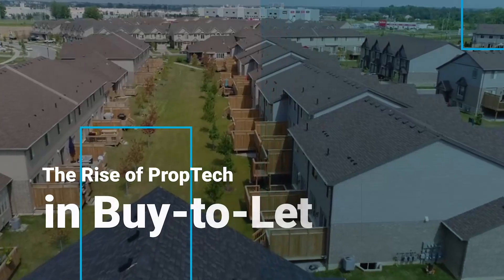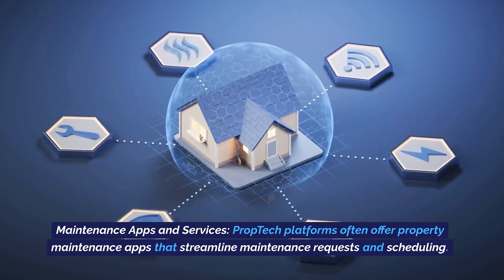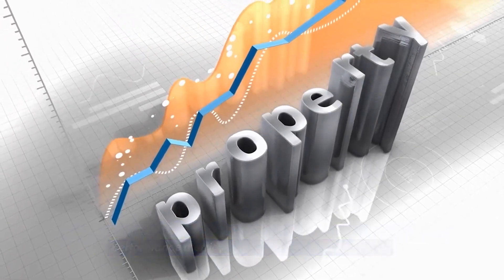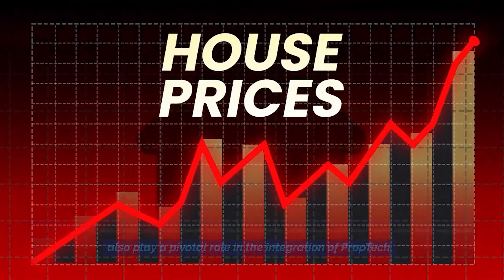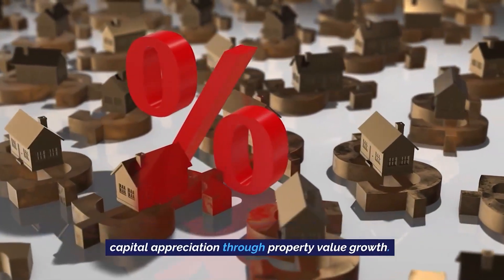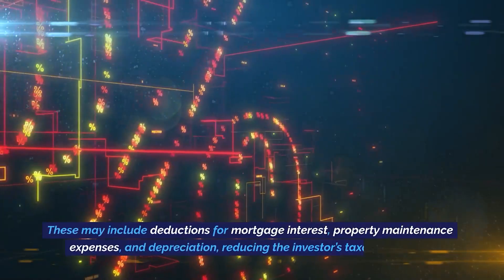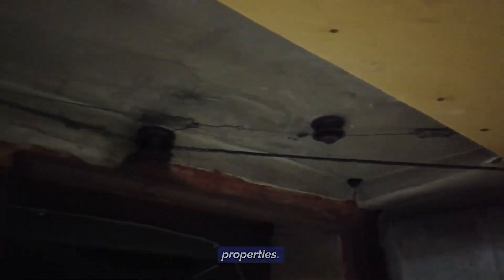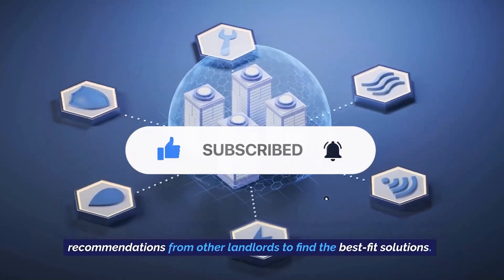Evolution of PropTech: How Technology is Revolutionising Buy-to-Let Property Management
Explore the fascinating journey of the real estate industry in our latest video, "Investing Secrets: The Evolution of Property Tech Uncovered!" In this insightful guide, we delve into the transformative impact of PropTech on Buy-to-Let Property Management. Discover cutting-edge trends, strategies, and unlock the key to maximizing returns on your investments. Whether you're a seasoned investor or a beginner, this video is your gateway to success in the dynamic world of real estate.